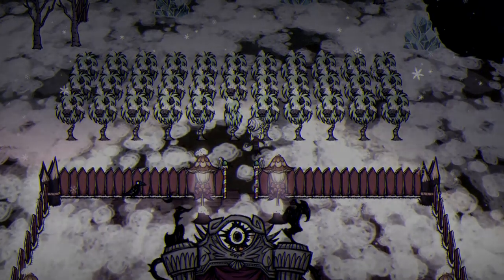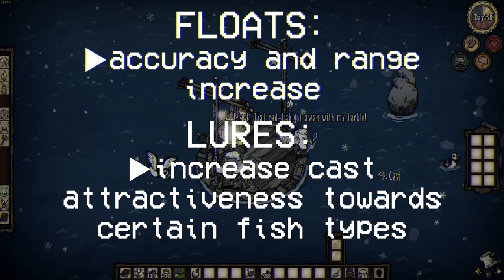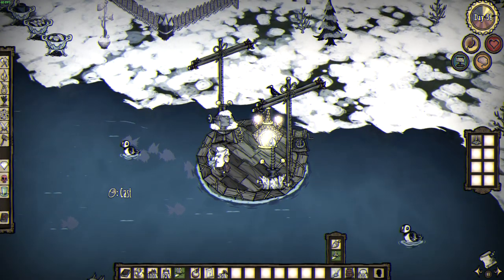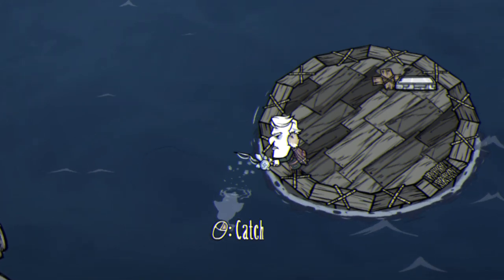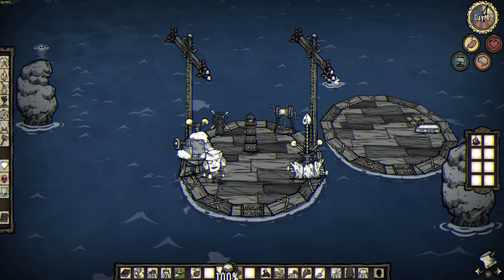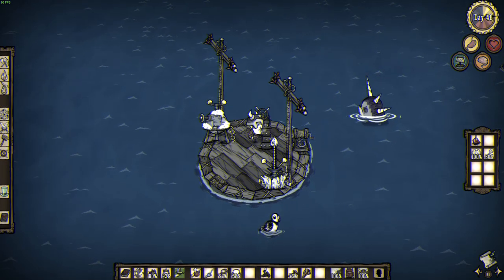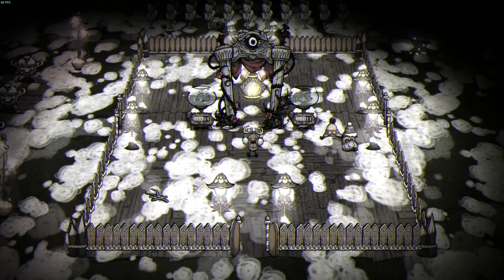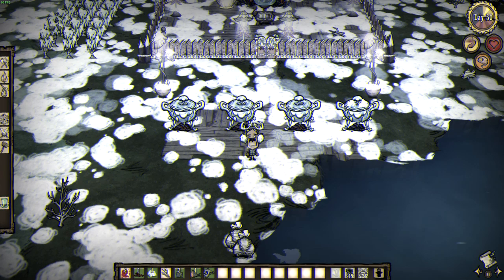[Don't Starve Together] HOOK, LINE, and INKER ANALYIS AND REVIEW (DST Free Update)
In this video I discuss the Turn of Tides update in an analysis-style video. I also review how it fits into the current state of Don't Starve Together as it attempts to add more marine life to the previously bare ocean areas.

Hook, Line, and Inker is a highly interesting update, adding a lot of much needed ocean life to the previously rather bare deep seas. It also introduces in-depth fishing mechanics, akin to Stardew Valley or Terraria, complete with bait, tackle, and some new actions.  This video will not go incredibly in-depth into the fishing mechanics - it is a rather complicated system, and most of the numbers are simply slight variations between different tackles or fish.

Hook, Line, and Inker also added 2 new neutral mobs to interact with in the ocean.
The first of these two is the Skittersquid - a squid-like creature who appears inversely proportional to the fullness of the Moon around other Ocean Fish. Skittersquid attack only when provoked - but even then prove rather weak, having low health and incredibly low damage. They can spit a glob of ink at the player, which obscures their vision. They emit light, and correspondingly have a chance to drop light bulbs upon death. They provide a way to obtain light bulbs on worlds without caves, allowing for ways to refuel and craft lanterns. Otherwise, they have a guaranteed chance to drop Monster Meat, providing a semi-reliable source of it.
Gnarwails are the other mob added. They appear around an ocean-borne player every few days. They can either be attacked or befriended - upon attacking them, they will attempt to drill the player's boat with their horn. The horn can be snapped off after it takes 100 damage, allowing it to be collected, and leaving the poor creature without it's main appendage. If the horn is broken, a small leak will be formed, but if the Gnarwail is successful in it's attack, a large leak wil appear, draining more of your vessel's health per second. Gnarwails drop a large amount of fish flesh upon death.
Alternatively, they can be befriended instead of murdered by feeding them meats, which will cause them to follow the player and toss items in the ocean to them. Due to the relatively low cost of befriending them, they can make a useful buddy for harvesting salt from the oceanic brine pools. Their horns can be used to make waves, with 10 uses. It is likely that the horn will recieve more uses in the future.

Overall I feel this content aims to fill what was previously a pretty empty area in the game - although it's nowhere near as populated as the forest, the ocean certainly feels a lot less empty now. Still - and I feel like I'm saying this in every video - I really hope that the updates will eventually get more conclusive and create some truly game-changing content. To me it still feels like Klei is vaguely trickling in content in somewhat random areas, without a conclusive scope or vision in mind. By this point in A New Reign, Don't Starve Together's previous free expansion, we had already recieved 2 bosses, one of which was acting as a pathway towards the ultimate final boss - the Fuelweaver. Unless we end up fighting a new boss via the Gnarwail horn - well, it doesn't really feel like the updates are leading up to anything. It's definitely worth considering that the whole ocean shebang is much more mechanically and computationally complicated, which would certainly have increased initial creation of the new areas, but still, I digress.

♫Windows彡96 - Earthbound (Gradient Horizont)♫
♫Windows彡96 - Near Past (Gradient Horizont)♫
♫Windows彡96 - Gradual Paths (Gradient Horizont)♫
♫HOME - Faking Future Funk♫